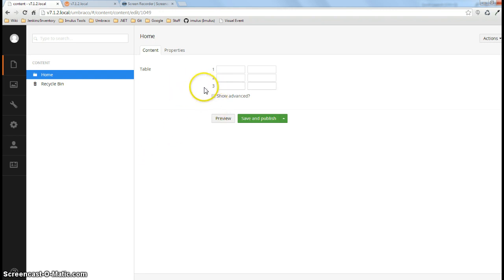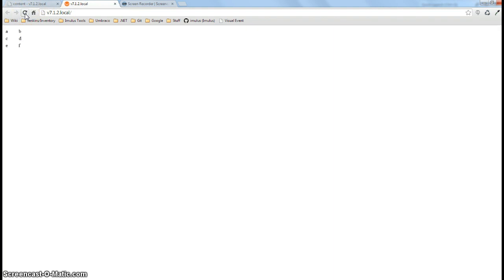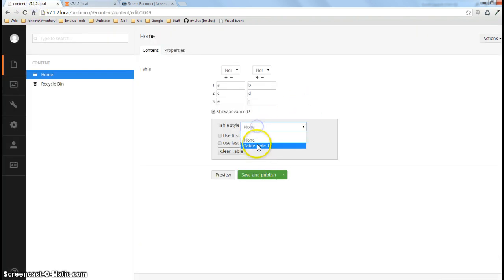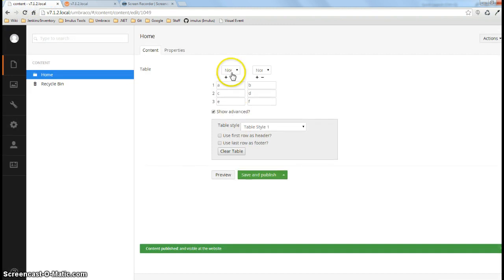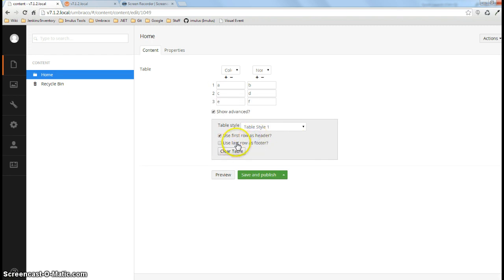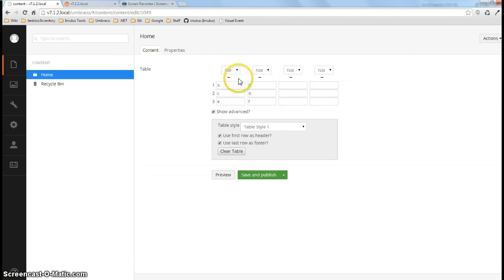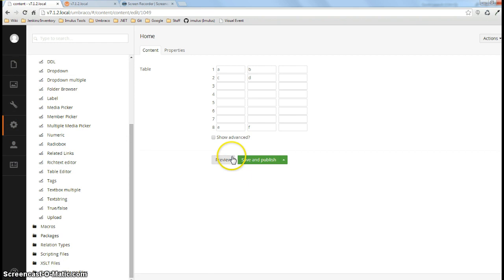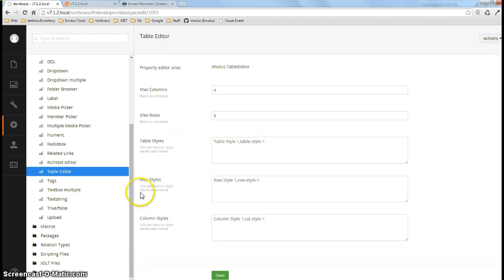Imulus - Table Editor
Umbraco Table Editor